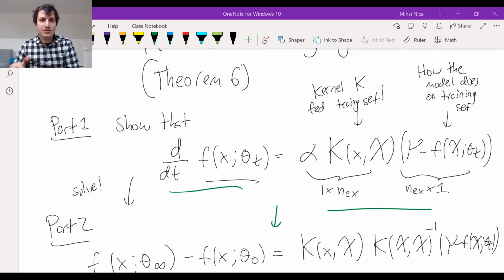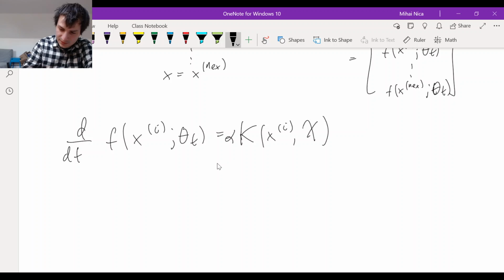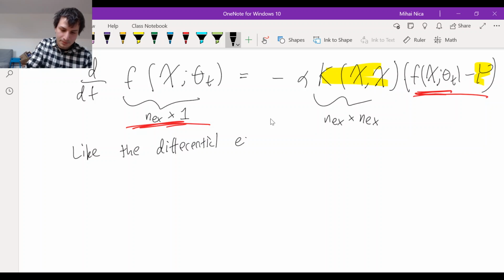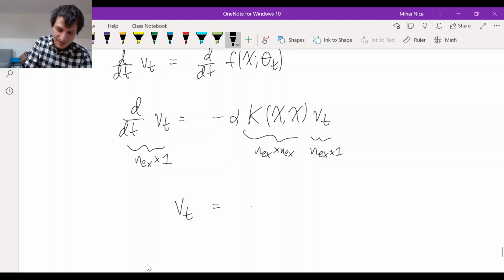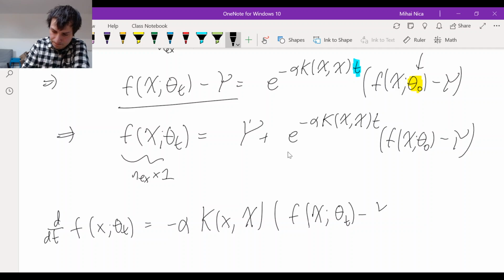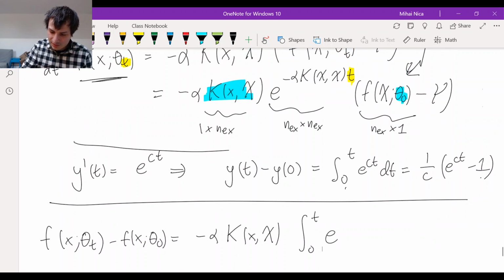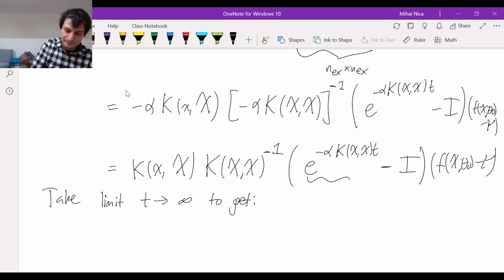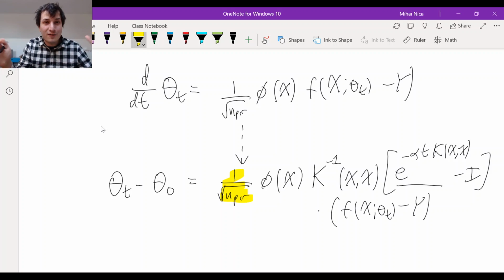1 4 2 Solution to the Dynamics Proof of Theorem 6 Part 2